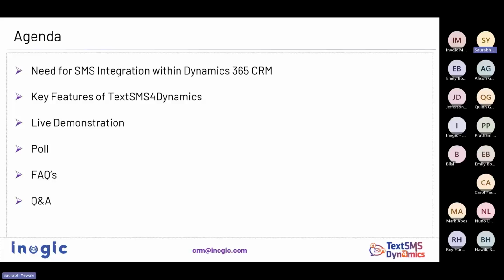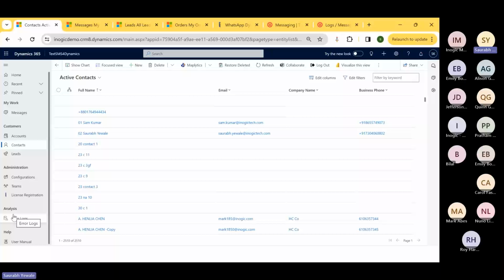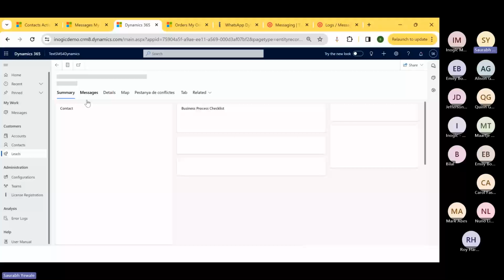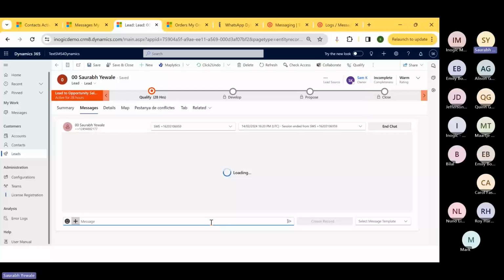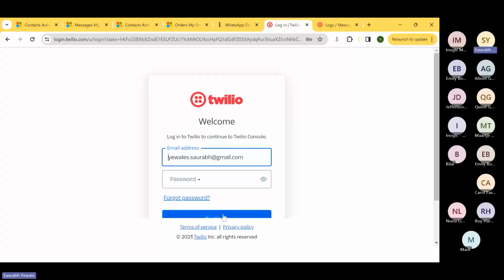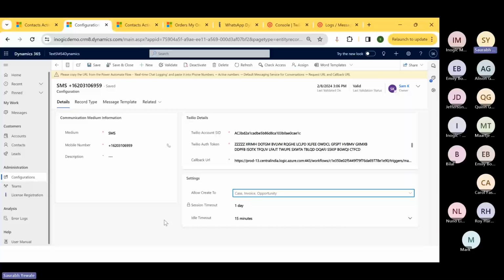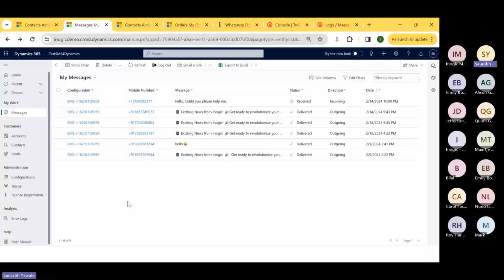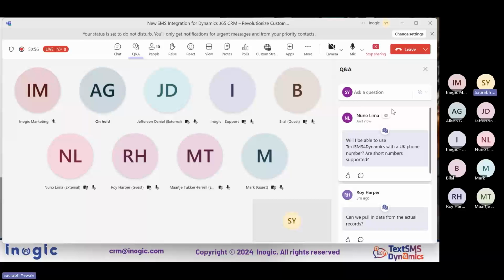Text SMS Automation Tool For Dynamics 365 CRM | TextSMS4Dynamics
Deep dive into our New Text SMS Automation Tool For Dynamics 365 CRM - TextSMS4Dynamics!

Do you use text messaging for sales, customer support, promotional activities, or marketing campaigns? It's time to streamline your communication by integrating your Text SMS Automation Tool For Dynamics 365 CRM using TextSMS4Dynamics. With this integration, you can send text messages directly from CRM without switching platforms.

Explore TextSMS4Dynamics' amazing features in this webinar:

1. Two-way communication - Send and receive messages within Microsoft Dynamics 365 CRM.
2. Instant notifications – Get notified for every incoming message.
3. Automation – Set up trigger-based automated messages with customizable templates.
4. Effective Communication – Images, emojis, and multi-language support for enhanced client conversations.
5. Store historical records – Store and easy access to conversation history records in Microsoft Dynamics 365 CRM.

And more.